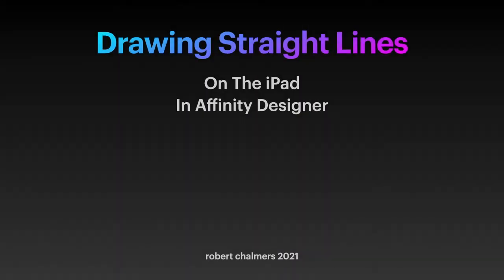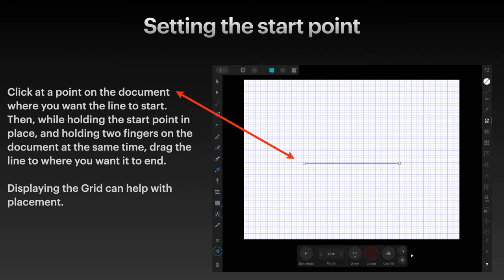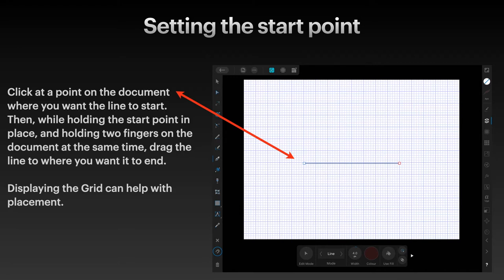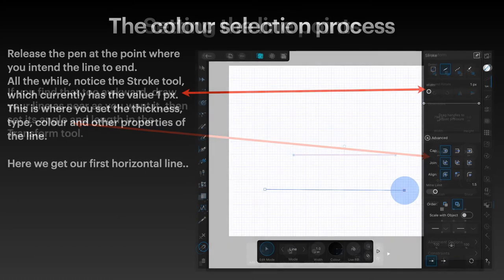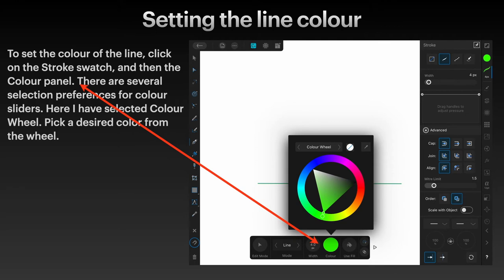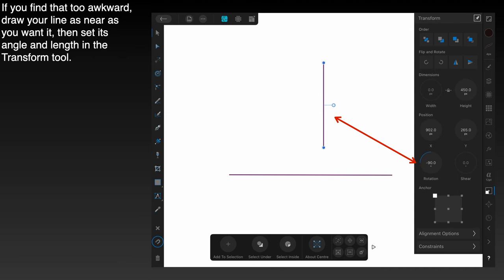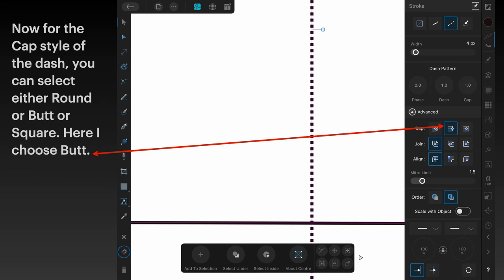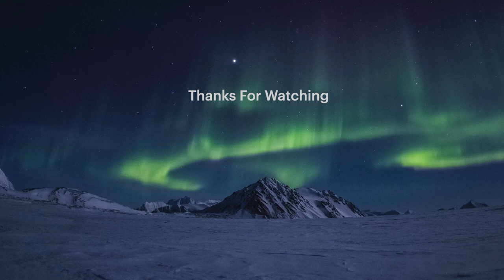Drawing Straight Lines in Affinity Designer on iPad Basic Skills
Drawing Straight Lines in Affinity Designer on iPad   Basic Skills. Basic skills on the iPad for Affinity Designer are really helpful for beginners and can set you on the right path.

Fonts:
○ FONT BUNDLES COLLECTION:

Hardware
TimeMachine
iCloud
Dropbox